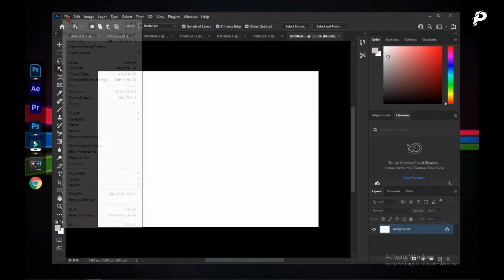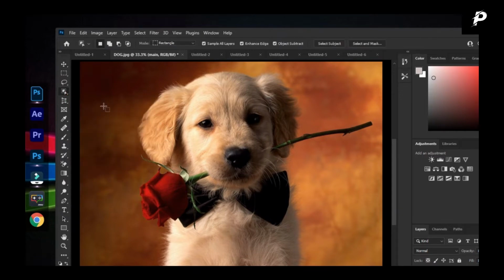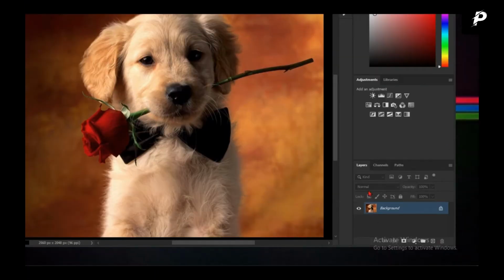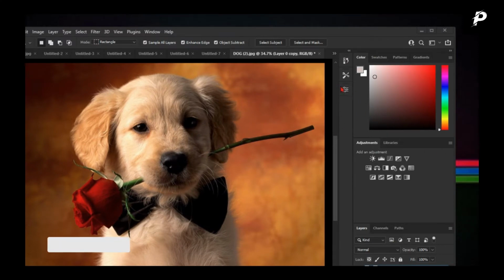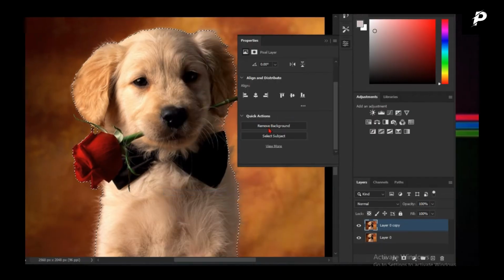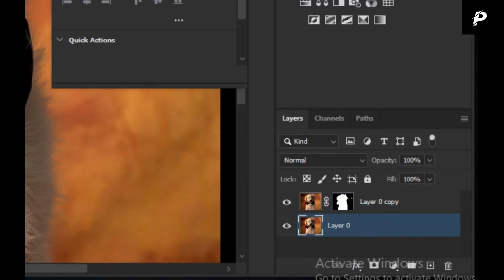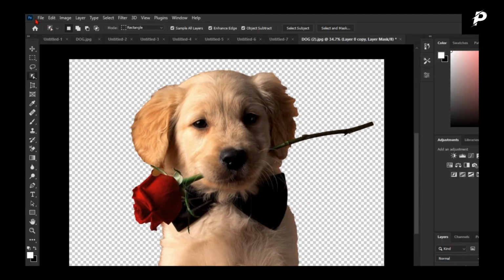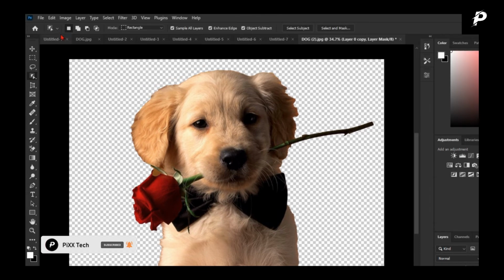How to remove background of an Image in photoshop#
HI viewers, i think you have enjoyed the video.

In this video i have given you a simple way to remove a background of an image

guys you can also cut that image by this method

StAy CrEaTiVe.